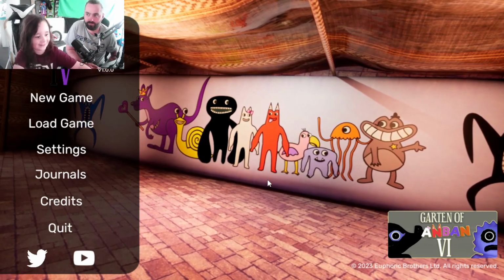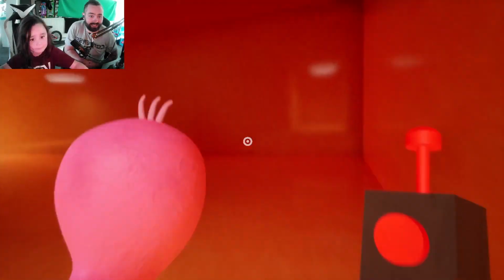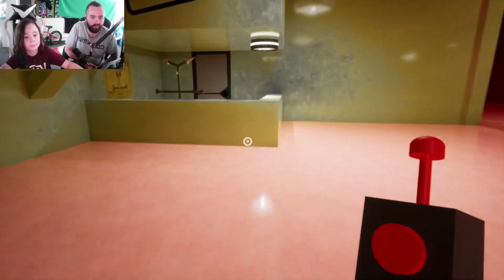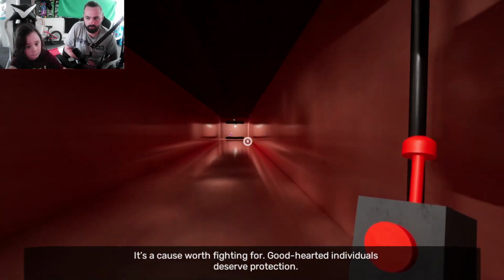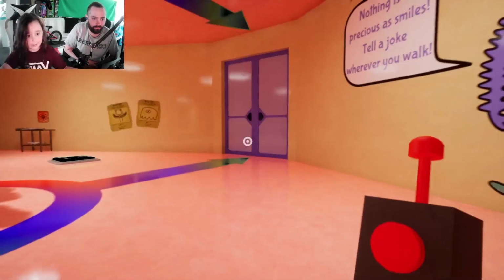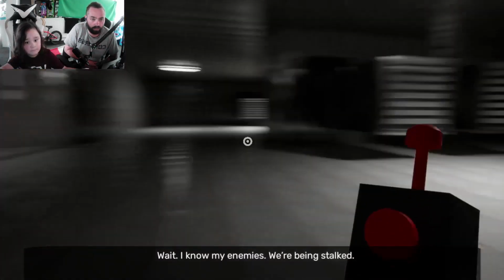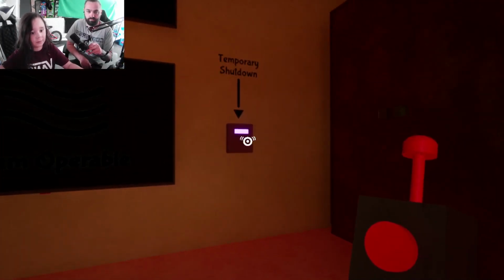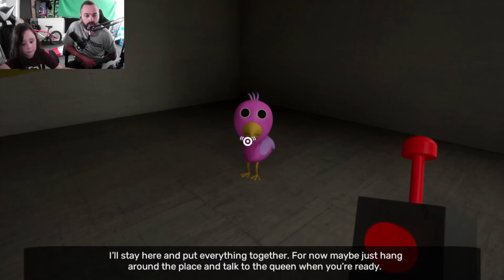GARTEN OF BANBAN 4 IS HERE!